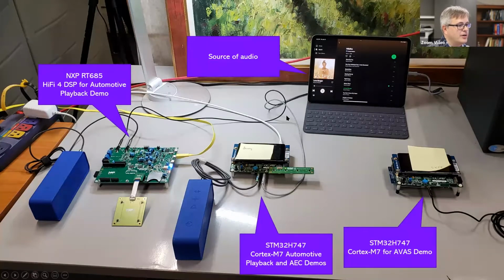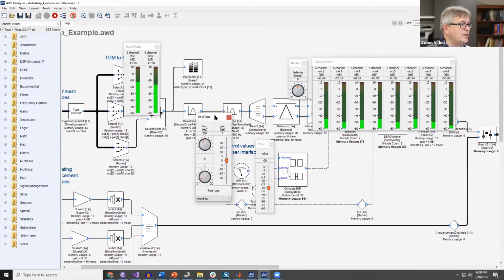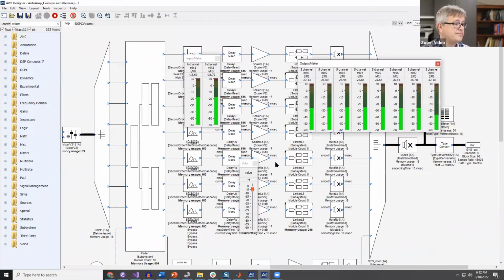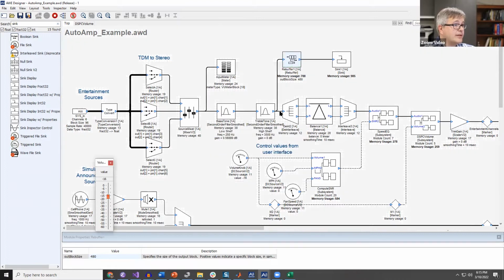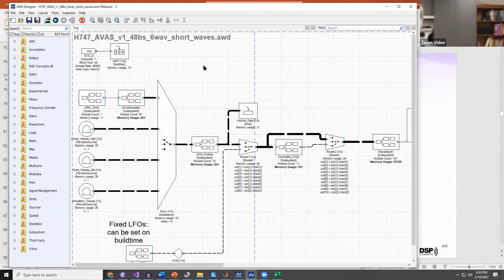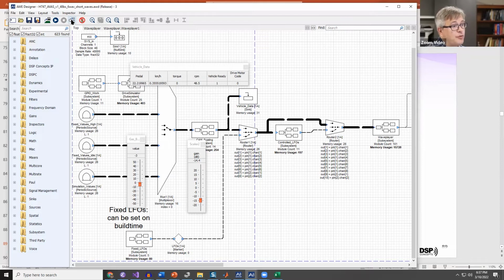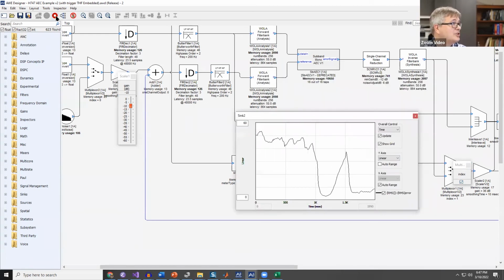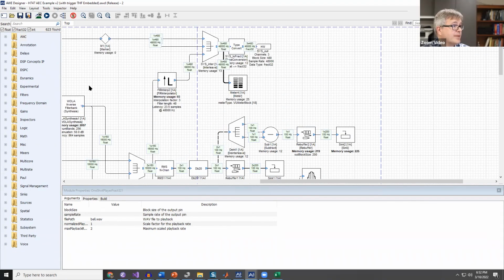Audio Weaver Automotive Demos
This video contains 3 automotive use cases where Audio Weaver is easily used for design of the signal processing.